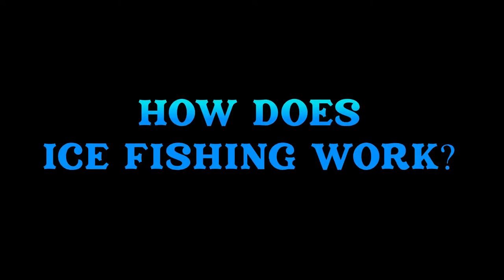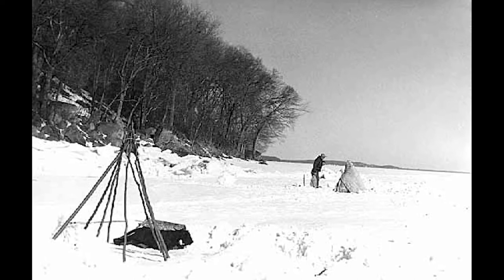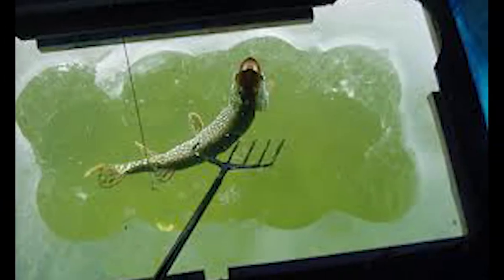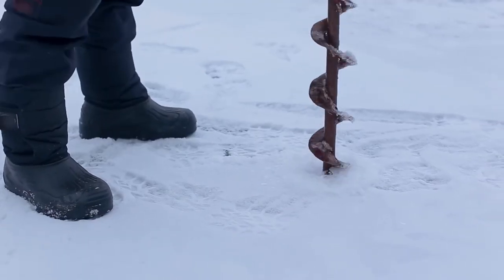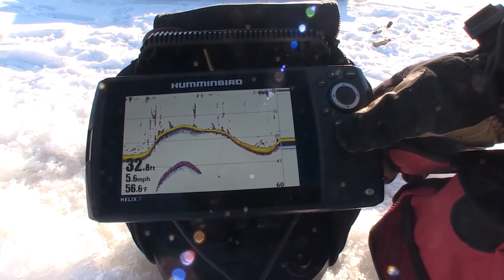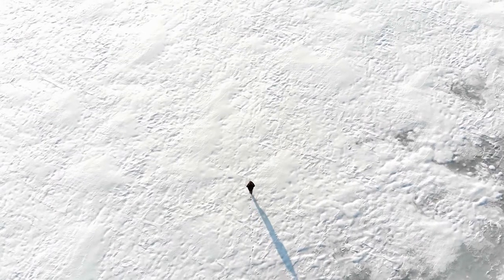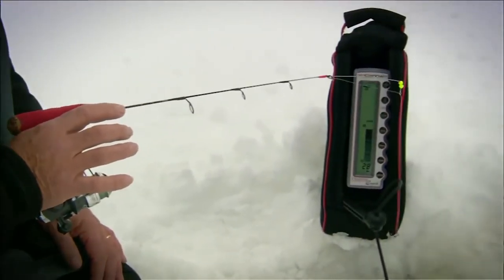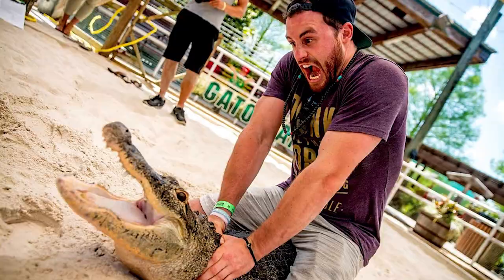A Beginners guide to Ice Fishing- How to Plan your first Ice Fshing Adventure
Hey there Fishizens! Welcome to Go Fishing NOW! Your number one place on the internet for videos on all things fishing! Today we're going to go through everything you could ever want to know about ice fishing! From where it originated to modern day techniques, the gear you'll need to get started, and how to keep up the hobby until you're ice fishing like a pro! We'll teach you tricks and tips to keep you safe out on the ice and send a little advice your way to better your chances of a successful fishing trip!

This is a great video to get you introduced into the world of ice fishing, and if you're already there, it's got a lot of good information and you might just learn a thing or two!